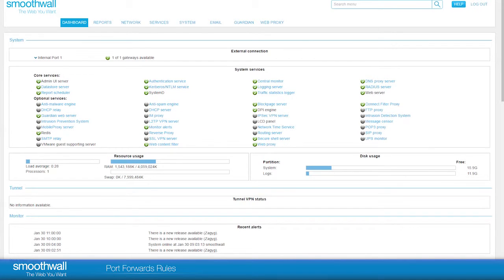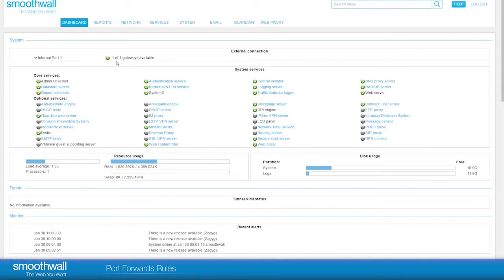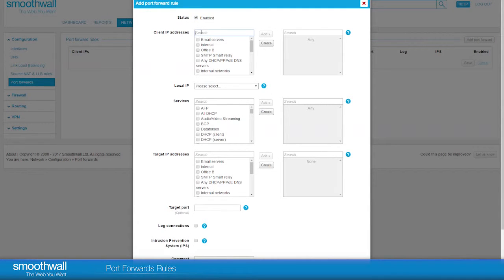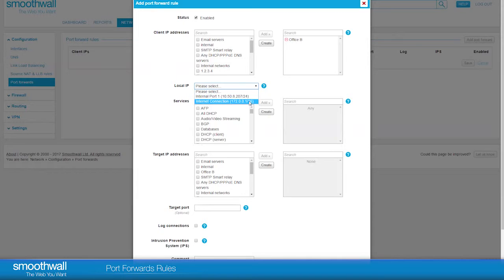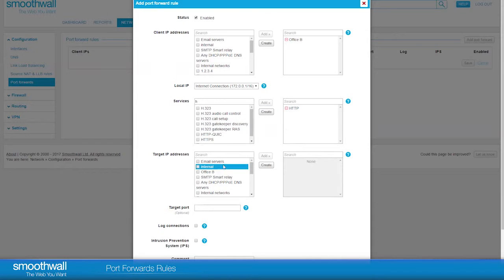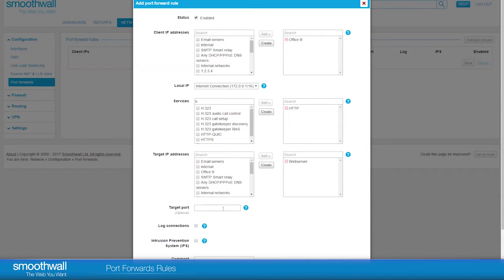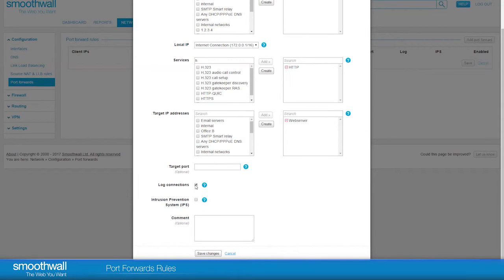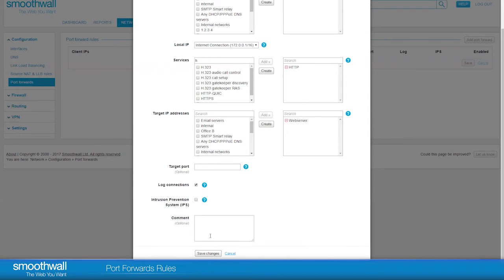Port Forwards Rules | Firewall | Smoothwall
How to open access to services running on your internal network to the internet through the firewall, such as a website you have created.
Inverness release onward